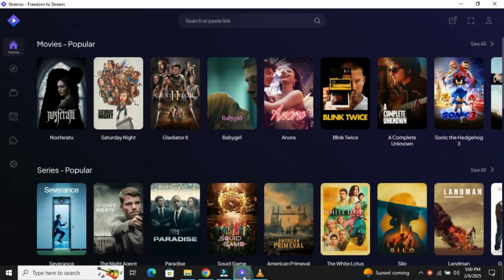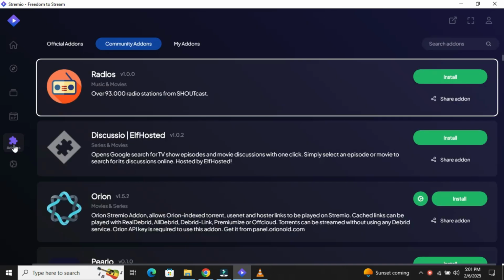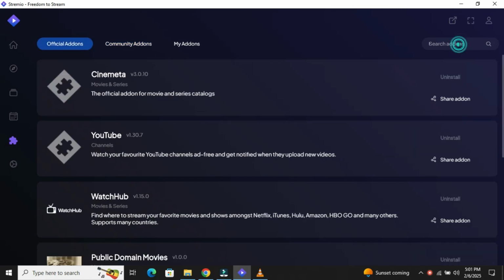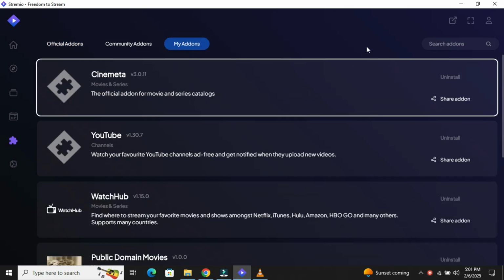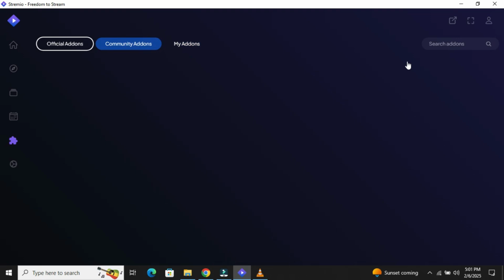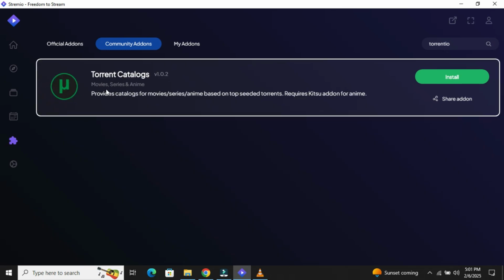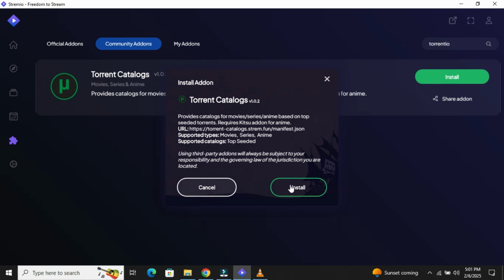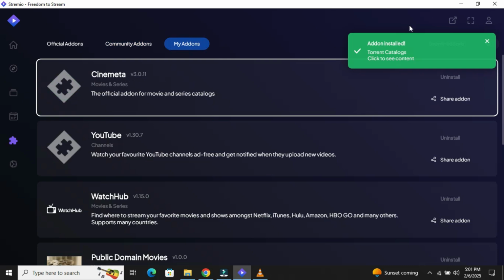How To Add Torrents To Stremio In 2025: Full Step-by-Step Guide!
Learn how to add torrents to Stremio in 2025 with this full step-by-step guide. Unlock high-quality streaming, access a wide range of movies and TV shows, and enhance your viewing experience effortlessly.

🎥 Full guide to adding torrents to Stremio in 2025.
✅ Stream movies and TV shows directly with ease.
🌐 Unlock high-quality content with torrent integration.
🚀 Enhance your streaming experience with simple steps.
🔧 Safe and easy torrent setup for Stremio users!